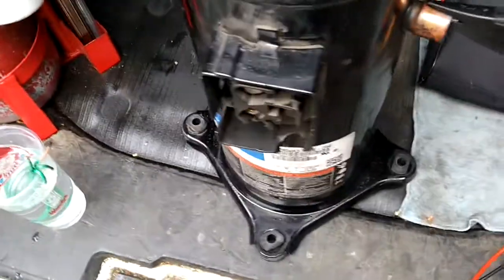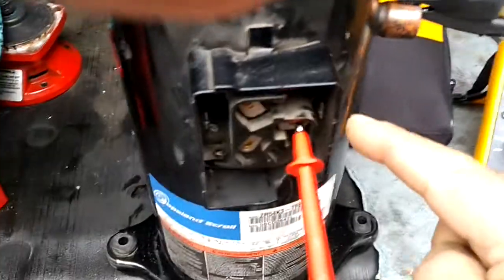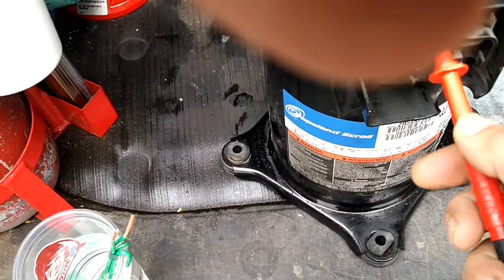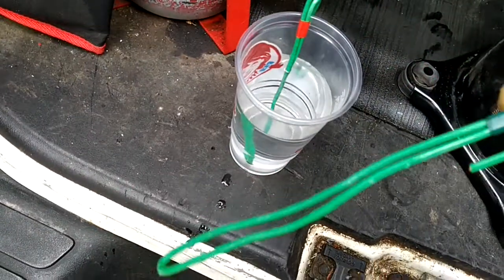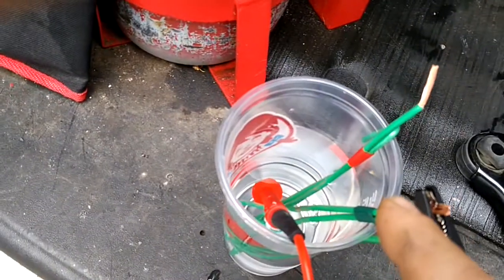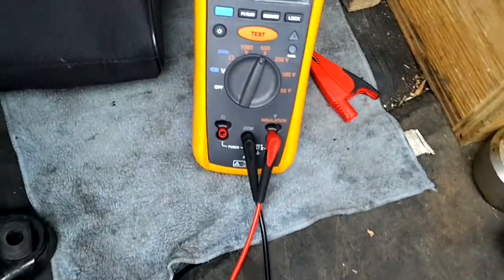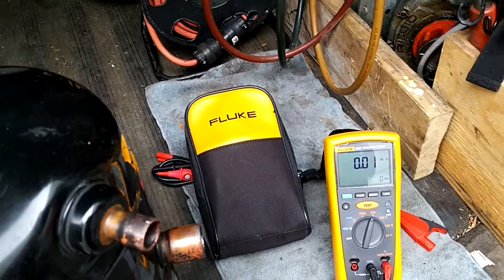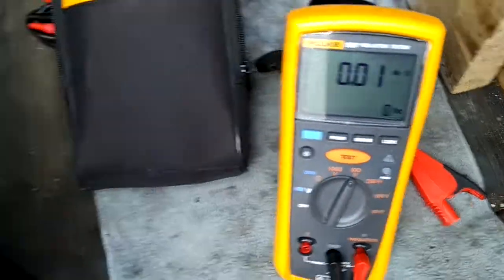Check Compressor Windings With The Insulation Tester - Fluke 1507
An insulation resistance tester supplies “nondestructive” DC voltage to the windings and insulation points of a motor to measure the current leakage rate.